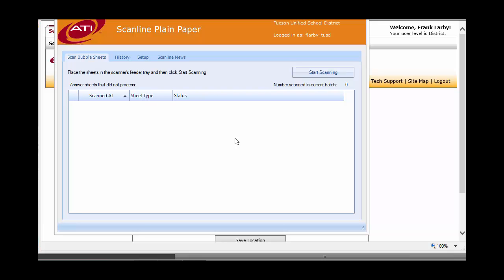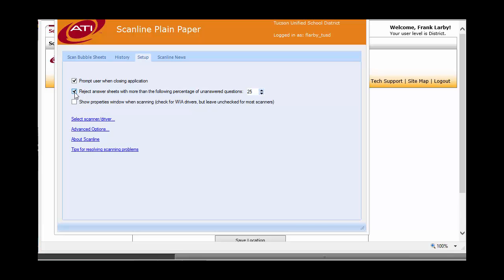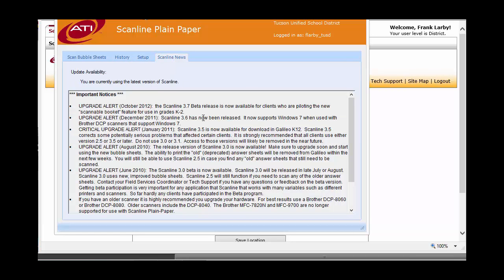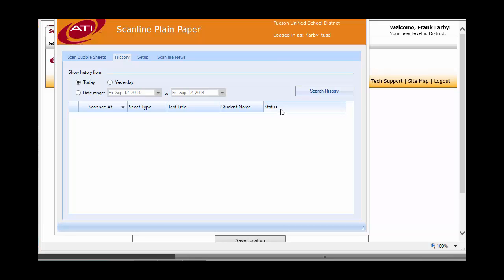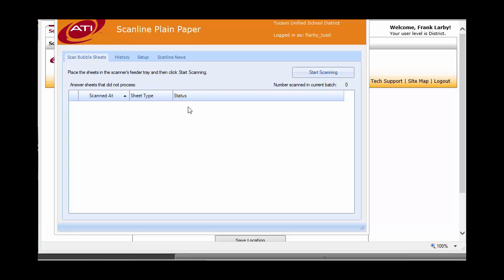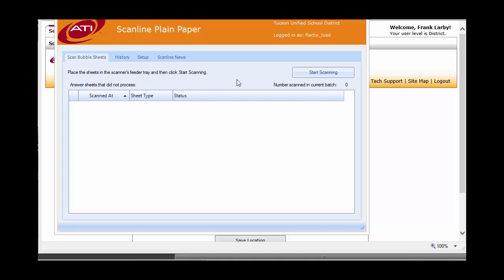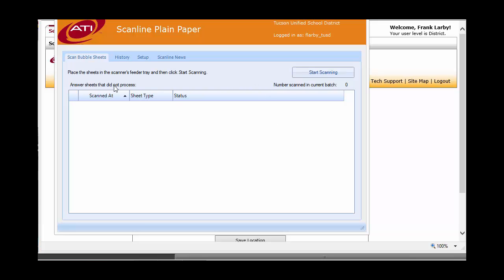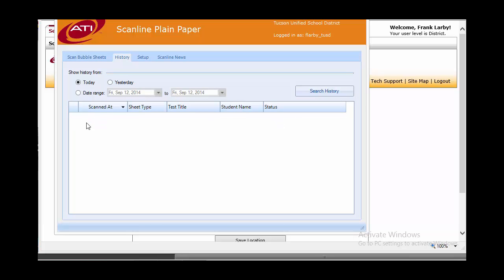Scanning Answer Sheets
A how-to video that shows the user how to scan ATI answer sheets into Scanline 3000.